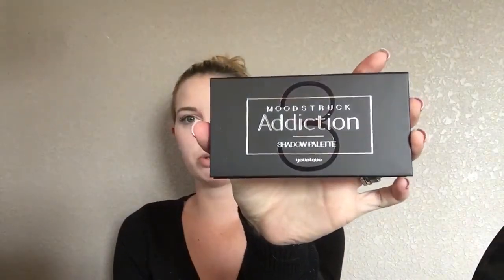Vampire Makeup Tutorial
This is the Vampire look for my Halloween Series!